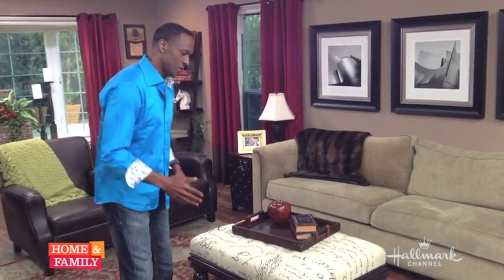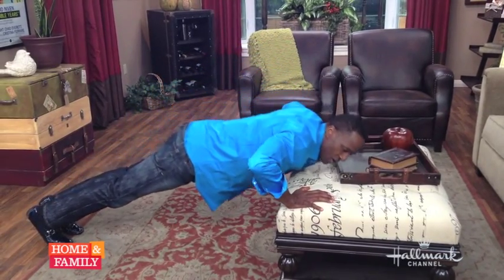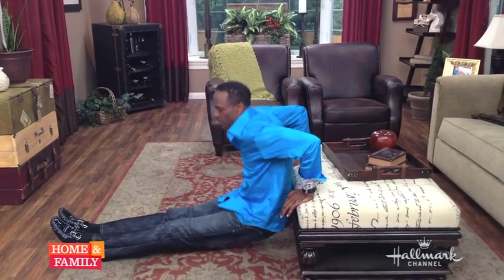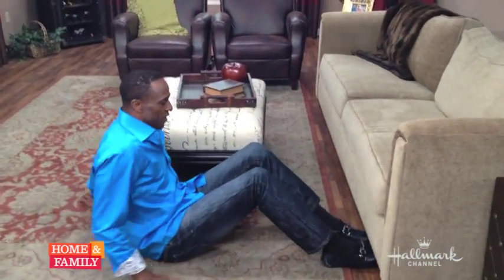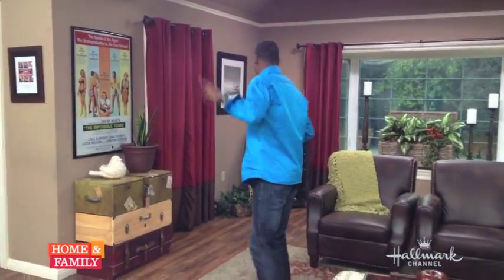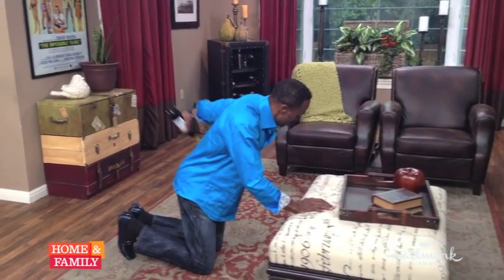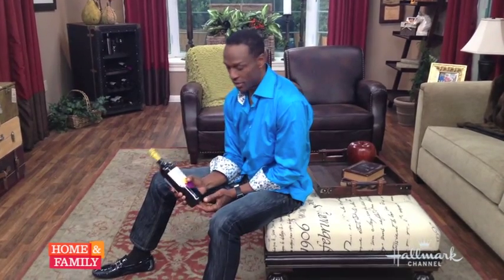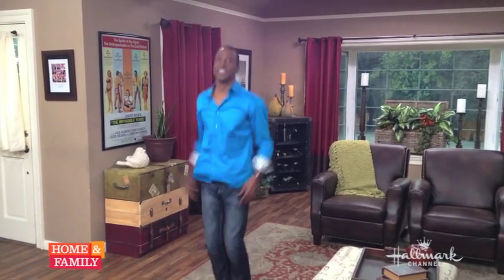of the @ChicagoBears and @Raiders shows how to keep fit after 50!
Former NFL player and Olympian Willie Gault has some great exercises to help you stay active over 50! Here he is with a few simple exercises that are easily modifiable given your range of motion and strength level!
Watch "Home and Family" weekdays on the Hallmark Channel at 10a/9c!